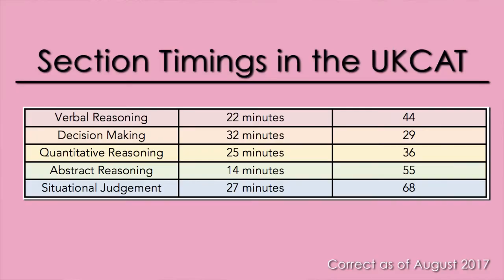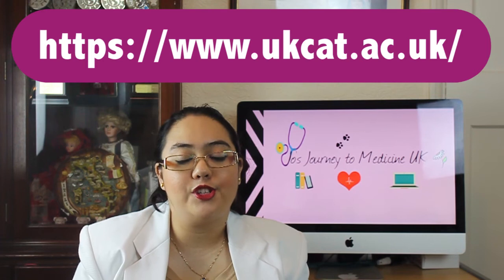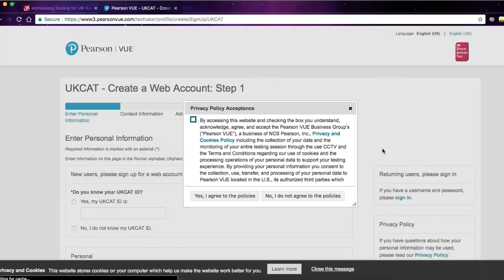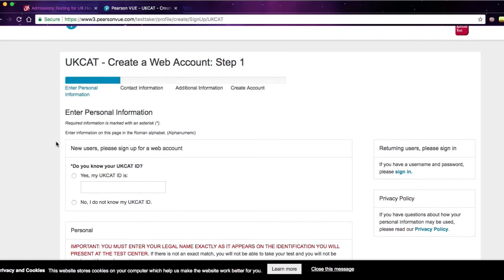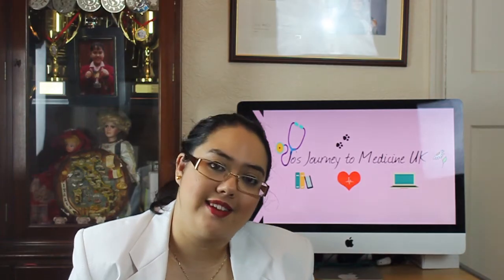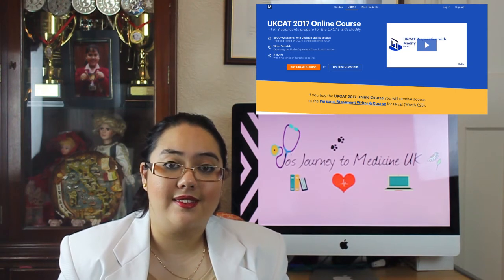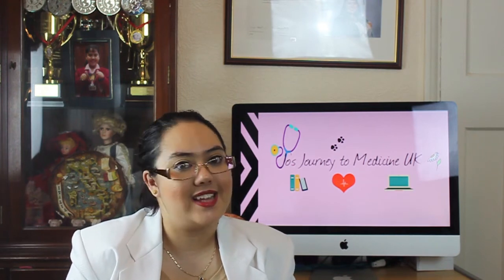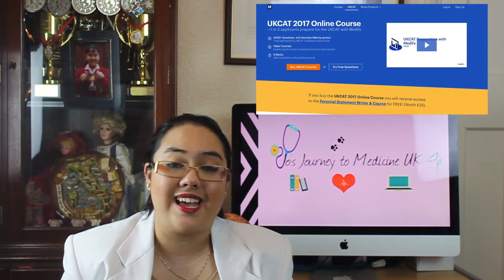The UKCAT - What is it, how to prepare and my personal tips! (Now called UCAT!)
Hello everyone :)  In this video I talk about the UKCAT, with my recommended resources as well as my personal tips and tricks!

I've also made a website where all my videos will be available in a blog/text format so you can easily access the information!

Also, I'd love to hear your views on this video, and I'm more than happy to try to answer questions you may have about the UKCAT or anything related to applying for graduate entry medicine in the UK.